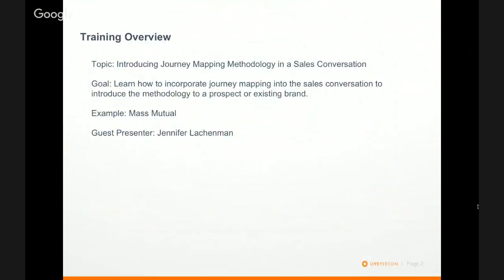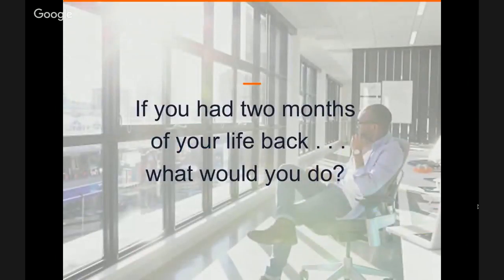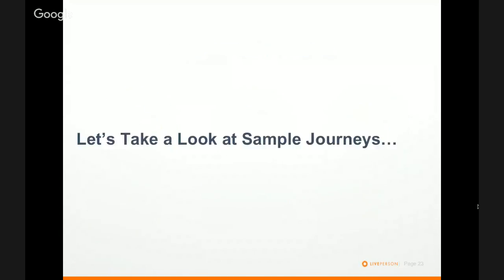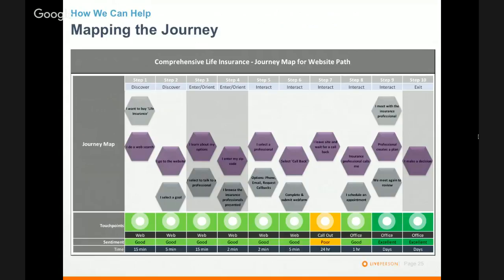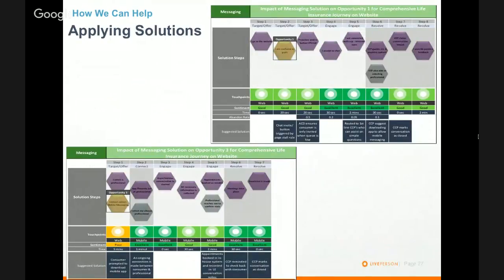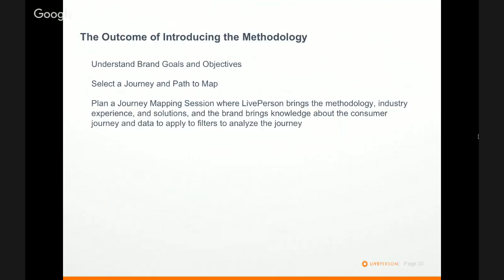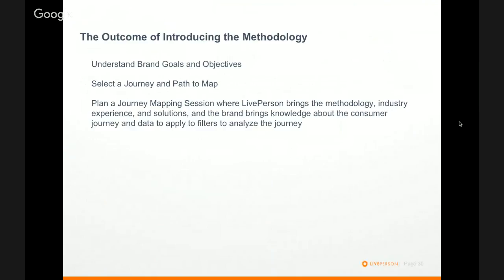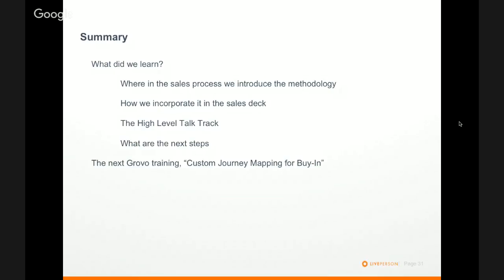Introducing Journey Mapping Methodology in a Sales Conversation